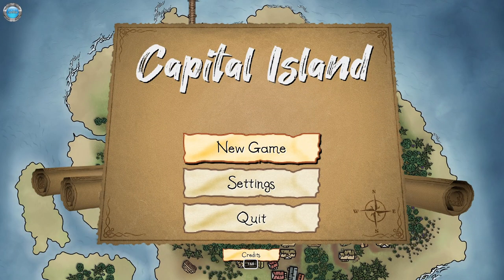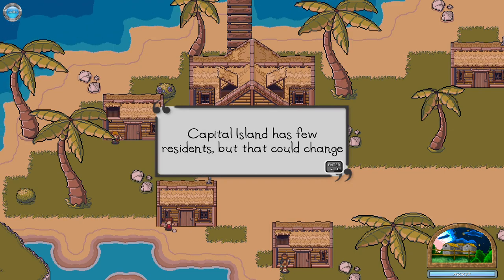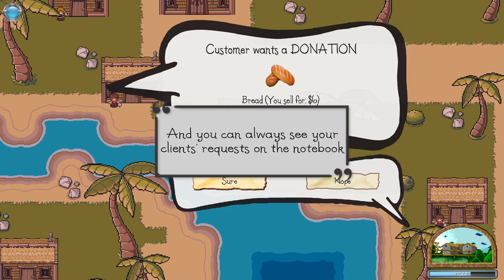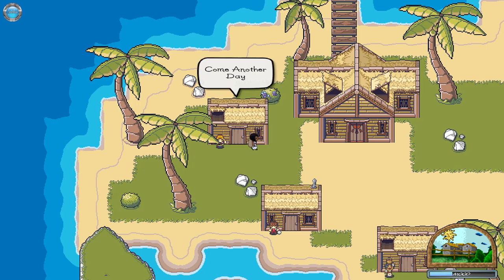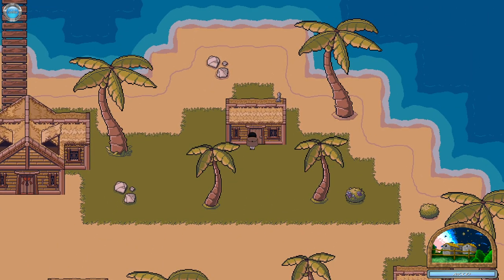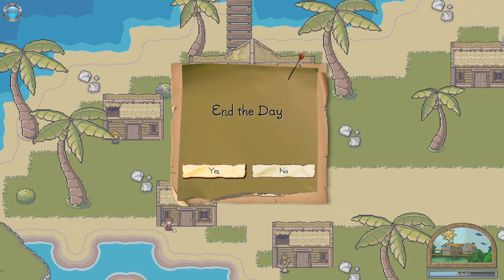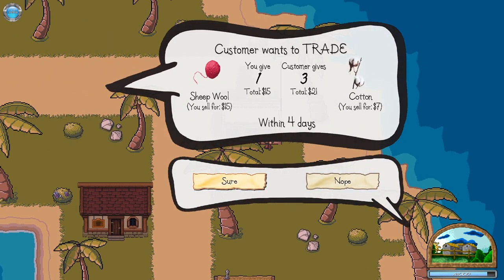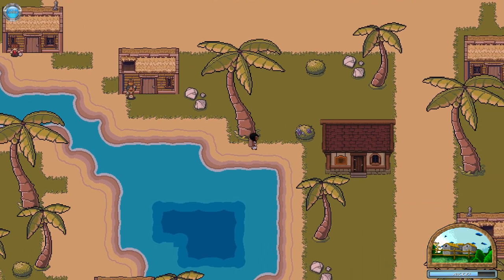Capital Island Gameplay 60fps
DinXy plays Capital Island on PC using a keyboard. Testing the game out, the first 10 minutes or so.